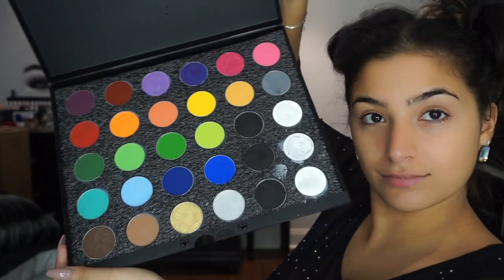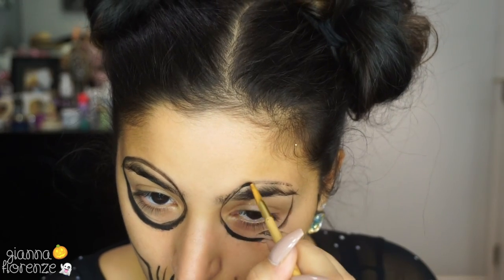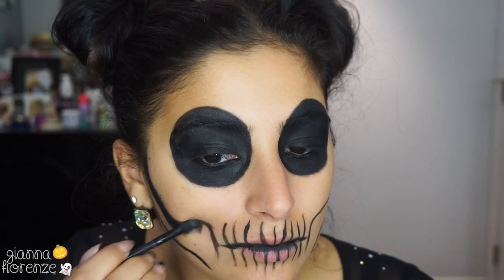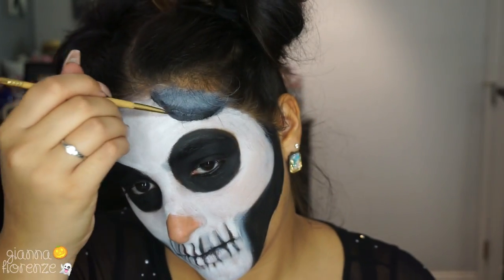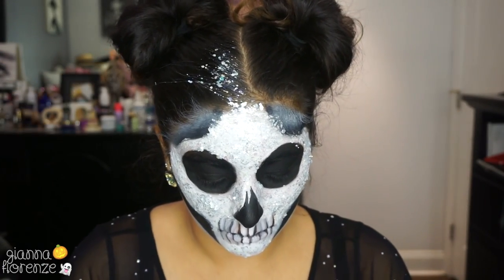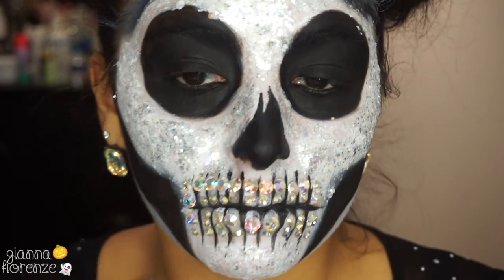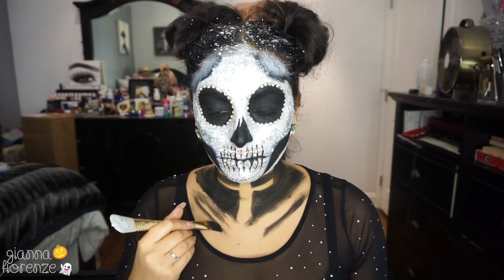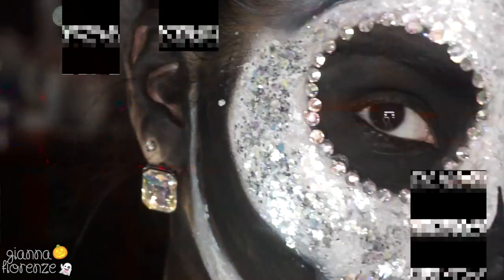Rhinestoned Glitter Skull || Halloween Makeup Tutorial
Products:
Mehron Makeup Paradise Paint Palette
Buxom Eyeliner in Hold the Line
Duo Eyelash Glue
Sigma Tweezers

Brushes Used:
Tarte Duo Eyeliner Brush
Makeup Addiction Shader Brush
Tarte Face Mask Brush (similar)